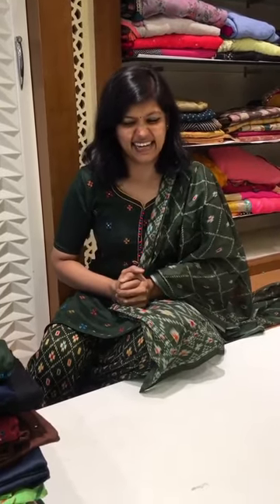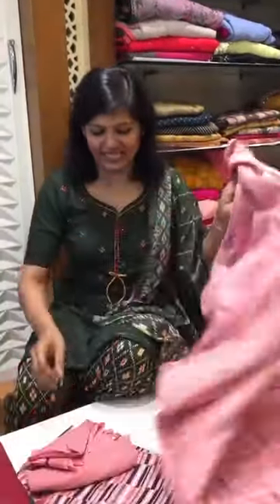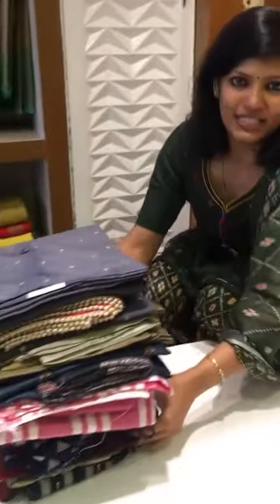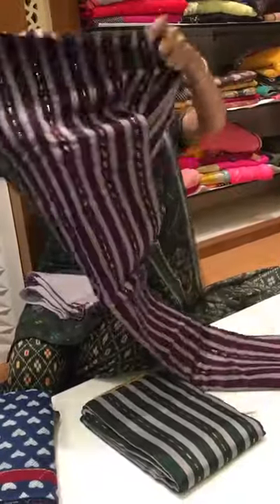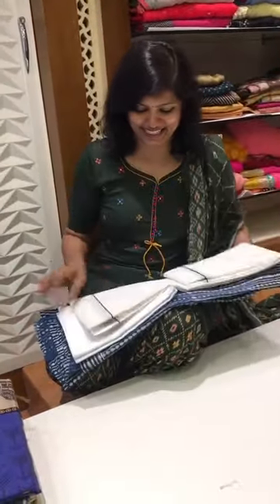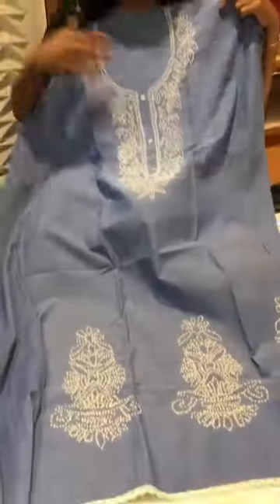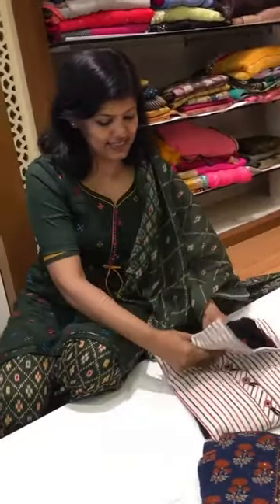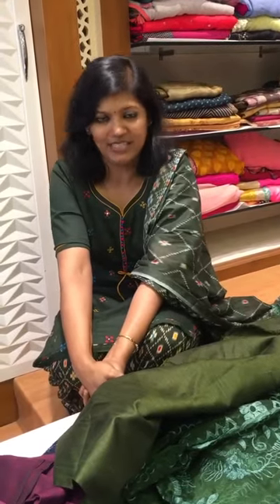Latest Salwar Materials | Designer Salwar Materials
Hi, all my gorgeous!
See what we have!

Jus grab your choices! Let's celebrate shopping tonight!!😀😀

PLEASE CLICK THE ABOVE LINK FOR PRICES AND PRODUCT DESCRIPTIONS